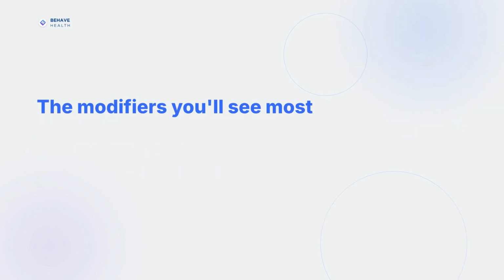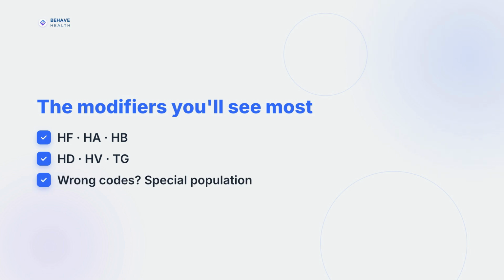HCPCS H0004: Units, Modifiers & Taxonomy for Addiction Counseling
A billing guide to HCPCS code H0004 (individual addiction counseling, billed in 15-minute units): counting units, applying the right modifier (HF and others), and the taxonomy code your claims need.

Chapters:
00:00 One hour of counseling is four billed units.
00:22 HCPCS H0004
00:40 What is H0004?
01:02 Get the code wrong and billing isn't possible.
01:27 Documentation linked straight to the code.
01:55 Three things every H0004 claim must get right
02:09 Count the 15-minute units
02:27 Apply the right modifier
02:49 Add the taxonomy code
03:10 The modifiers you'll see most
03:42 Coding and documentation, kept together
04:06 Stop underbilling your counseling hours.